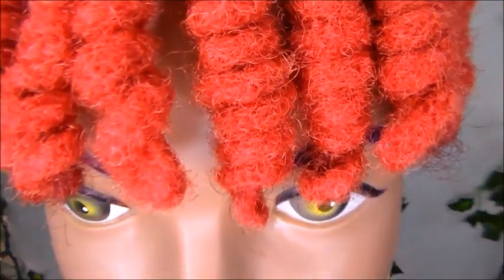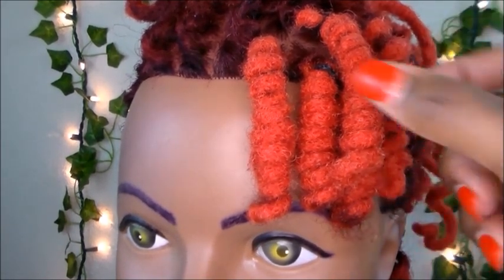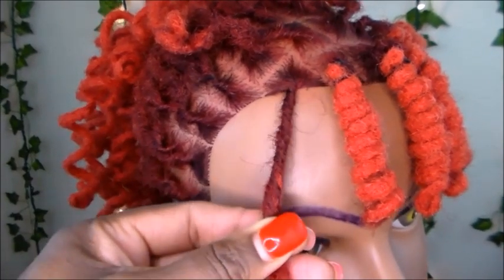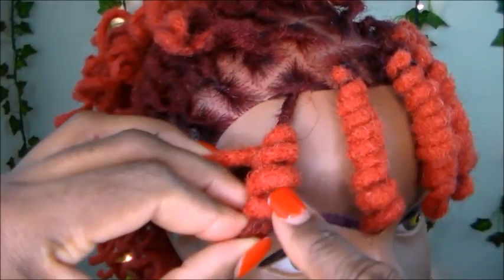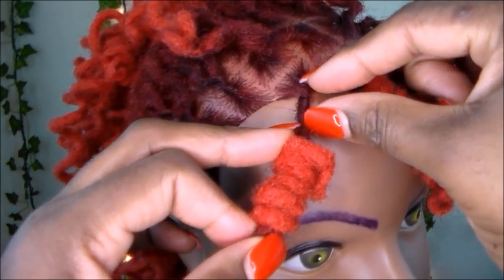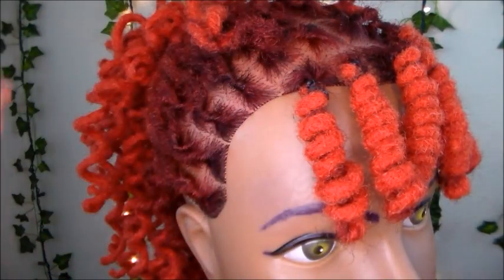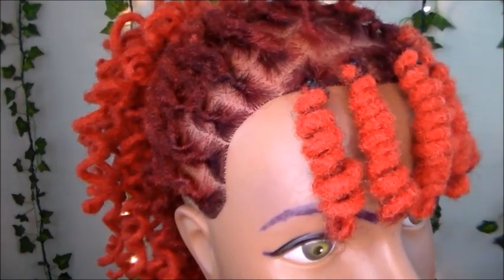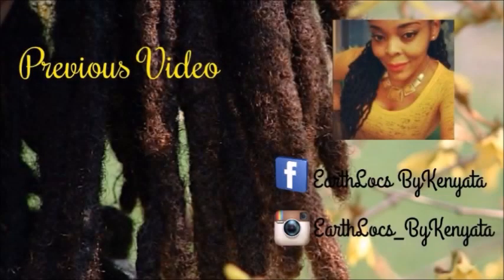HOW TO DO A LOC KNOT BANG | Locs | Hairstyling Techniques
What's Up Loc Nation! In this video I will be showing you how to do a Loc Knot Bang.
CLEAR ELASTIC HAIR BAND

PRODUCTS TO CONSIDER TO KEEP YOUR LOCS CLEAN AND HEALTHY

Dr. Bronner’s Pure Castile Liquid Soap(Tea Tree, 32 Ounce)

Portable Inflatable Shampoo Basin

Tropic Isle Living Jamaican Black Castor Oil Daily Hair Growth Leave-in Conditioning Mist

PRODUCTS TO CONSIDER FOR ITCHY SCALP

Loc-a-fella Eucalyptus Shampoo

Razac Haircare Loc-a-fella Loc Drops Anti-Itch Hair & Scalp Conditioner 8

10 Essential Oil Wood Box Set 10mL USDA Organic 100% Pure (Tea Tree-Lemon-Lavender-Sweet Orange-Rosemary-Lemongrass-Frankincense-Peppermint-Eucalyptus-Cedarwood)

Tea Tree Oil
Peppermint Oil
Lemon Oil
Rosemary Oil
Eucalyptus Oil

HOW TO BUY AFRO KINK HAIR FOR MAKING LOCS

100% Afro Kinky Bulk Human Hair For DreadLocks, Loc Repair, Extensions, Twist, Braids 8" Long

100% Afro Kinky Bulk Human Hair For DreadLocks, Loc Repair, Extensions, Twist, Braids 16" Long

100% Afro Kinky Bulk Human Hair For DreadLocks, Loc Repair, Extensions, Twist, Braids 8" Long 4 Pack

BLONDE, HONEY BROWN, BURGENDY, DARK BROWN 100% Afro Kinky Human Hair for Dreadlocks, Loc Repair, Extensions, Twist, Braids